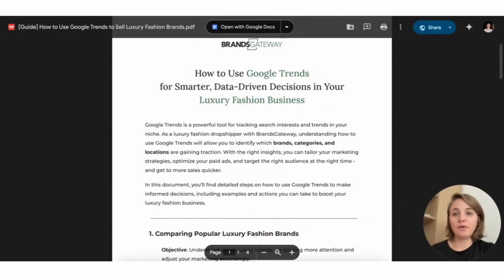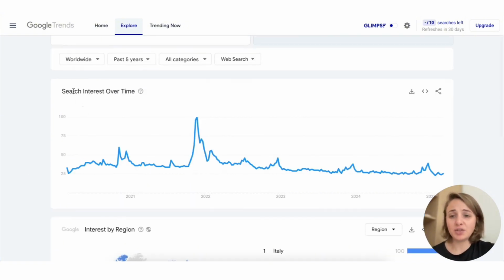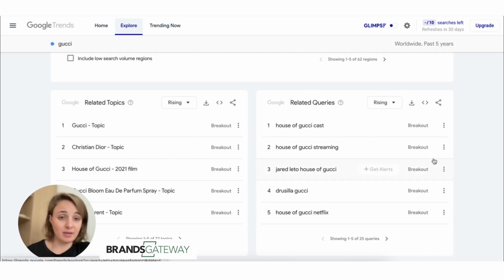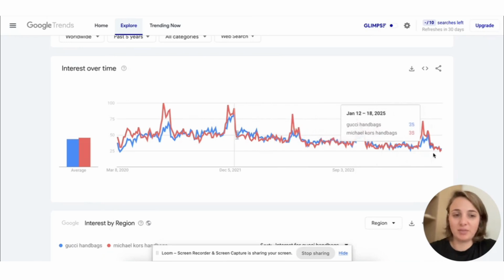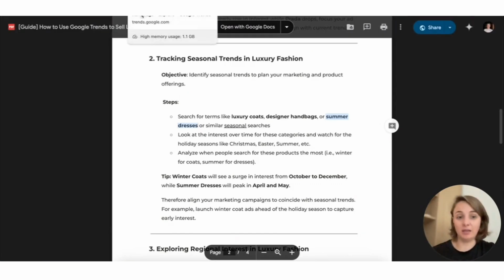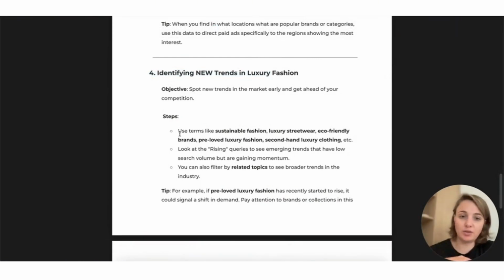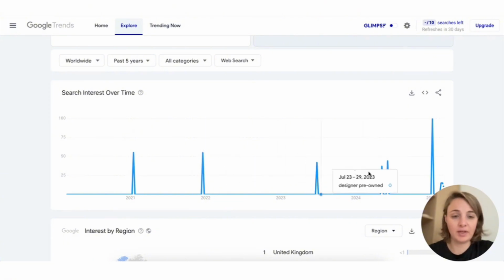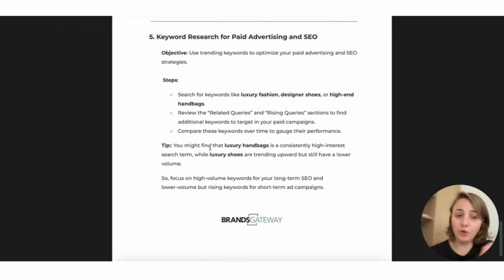How to Use Google Trends for Smarter, Data-Driven Decisions in Your Luxury Fashion Business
Want to stay ahead of the competitors in the luxury fashion industry?

Google Trends is a powerful tool that helps you track which brands, product categories, and regions are gaining traction when selling luxury fashion products through BrandsGateway.

In this video, we’ll walk you through how to compare luxury brands, find seasonal demand trends, and uncover rising product interests to optimize your sales and marketing efforts.